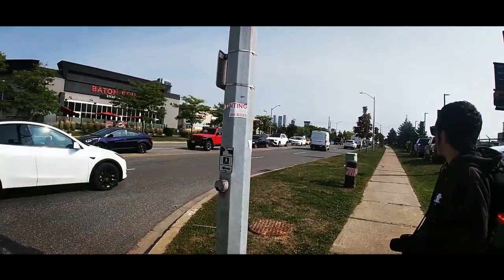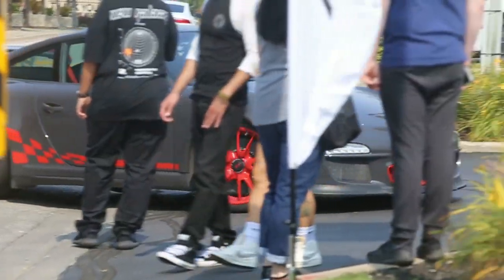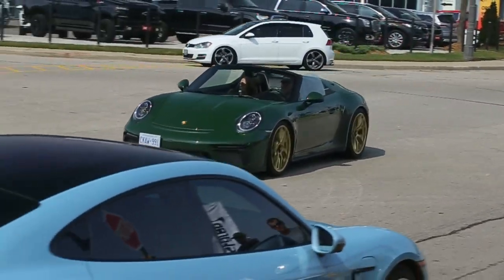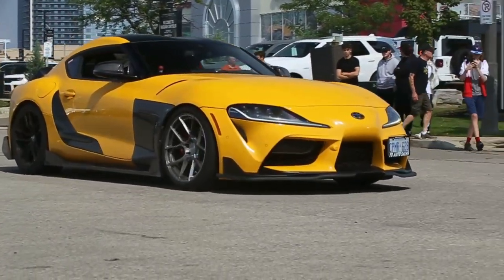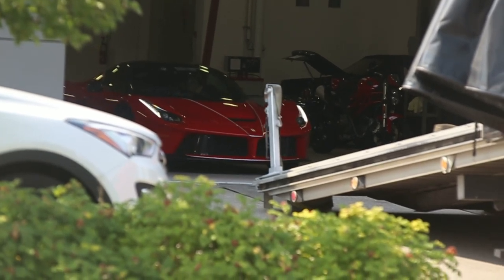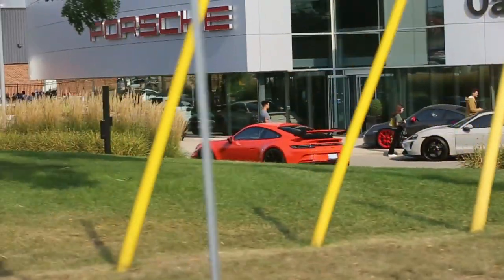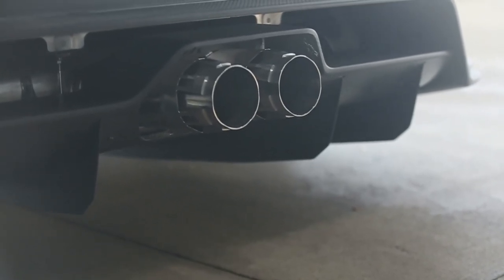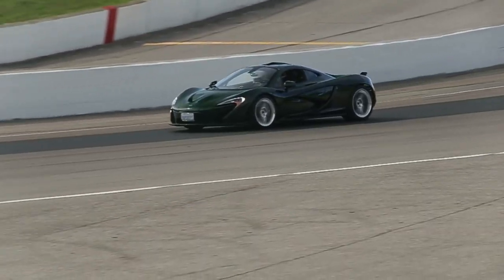"WORLD'S 1ST" PORSCHE GT2RS CLUBSPORT 25 COLD START, SINGER DLS & THE HIGHEST MILEAGED PAGANI EVER🤯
supercars newrelease hypercar PLEASE, LIKE, SHARE, & SUBSCRIBE As we take a little break from the hypercar action of Drive fest to bring you a ton of exclusive content like the 1st ever cold start on the newly released and extrmemely rare Porsche GT2RS 25 Club Sport were 25 were ever made of this track only beast, then the new highly sought after SINGER DLS send's a full acceleration & to start everything off my friends at PFAFF Reserve host the craziest meet with the highest mileaged Pagani Huayra BC ever made, the 10.5 million $ Zonda R and we even stumble across a 1 of 250 LaFerrari Aperta's being loaded up .